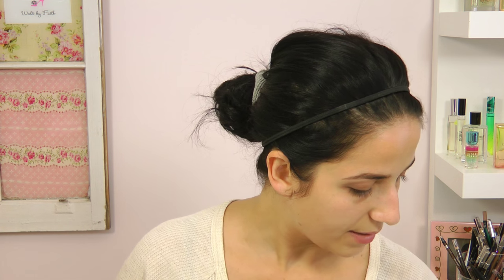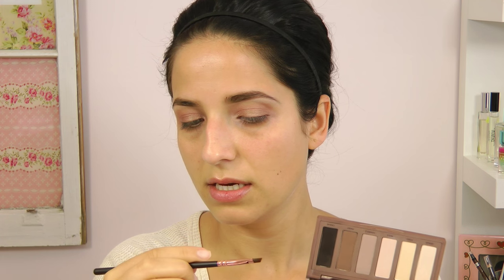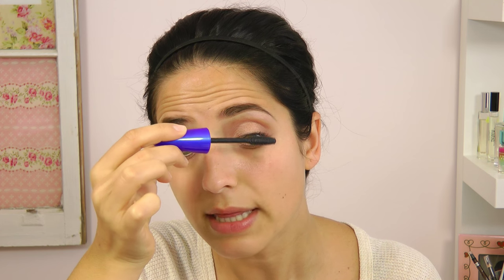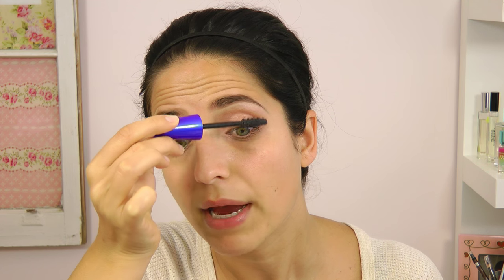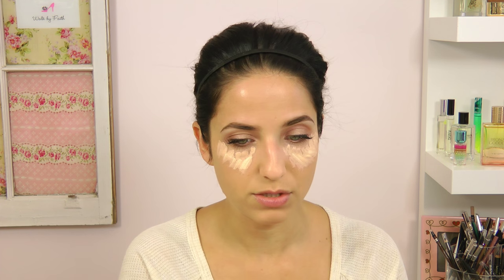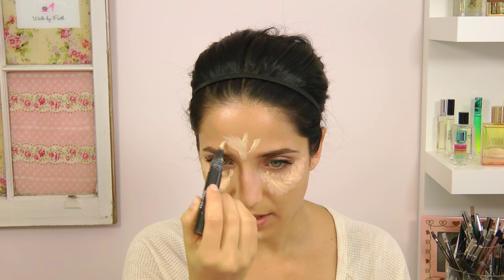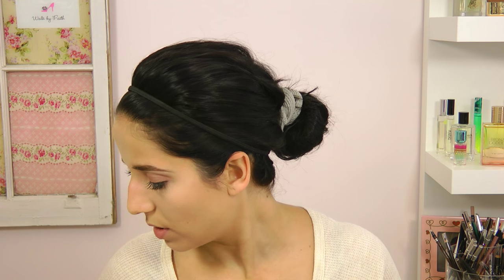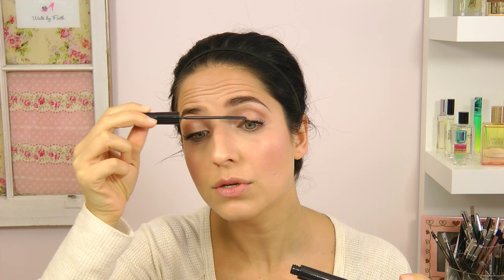Get Ready With Me: Fresh Fall Makeup & Outfit!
Hi loves, I hope you enjoyed this video! Please leave me ideas for future fashion videos!! xoxo

Makeup Products:

Eyes:
Laura Mercier Eye Basics in Buff
MAC Shadow in Woodwinked
Maybelline Rocket Volume Express Mascara
Random Corner lashes

Face:
Laura Mercier Radiance Primer
EX1 Foundation in F200
Armani Corrector in #2
Nars Radiant Creamy Concealer in Custard
MAC Prep and Prime in Light Boost
Wet & Wild Reserve Your Cabana Powder
NYX Matte Bronzer in Medium
Laura Mercier Baked Bronzer
Tom Ford Blush in Ravish
MAC Soft and Gentle Highlighter
Makeup Forever Mist and Fix Setting Spray

Lips:
Makeup Forever Lipliner in 3C
Nudesticks Lip Penicl in Mystic

Outfit:
Jacket: Express (old from 2 years ago)
Top: Zara but any light Vneck sweater works well
Earring are from Express but can't find them online.